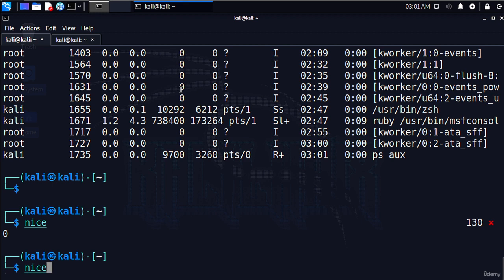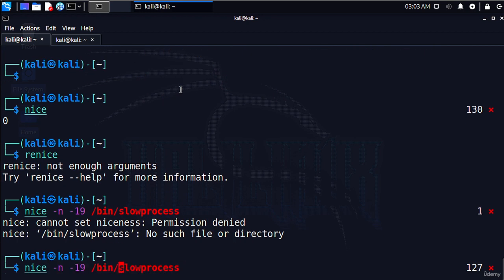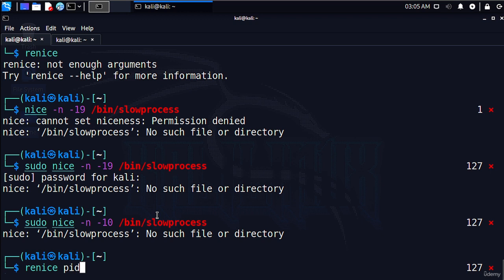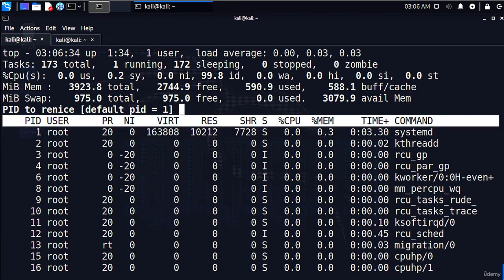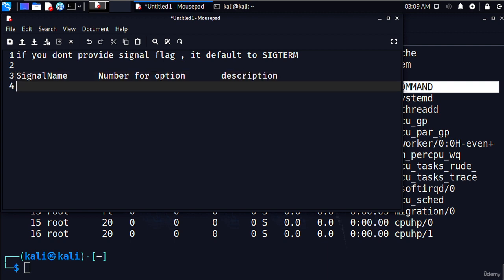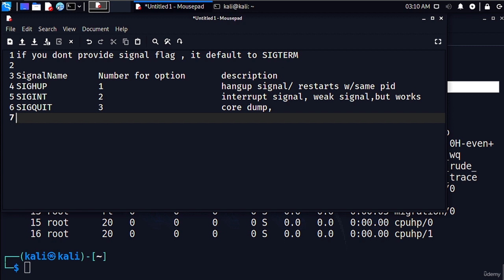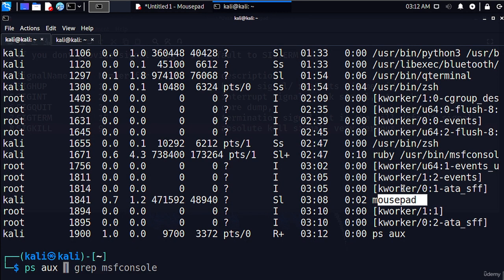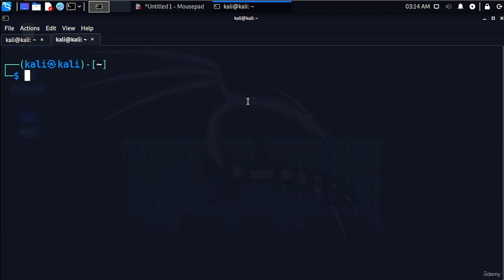7 August 2022(4)